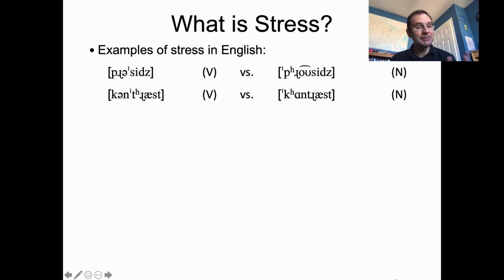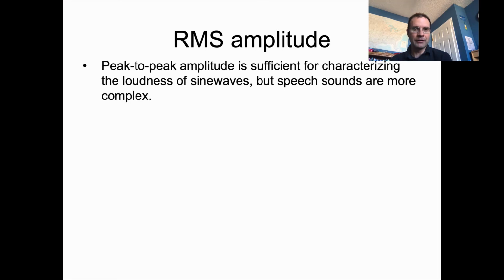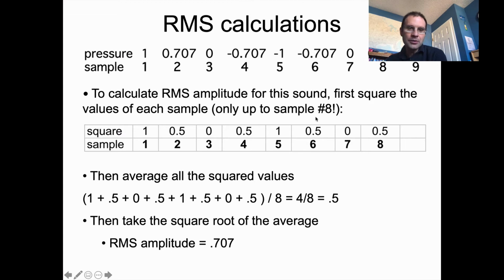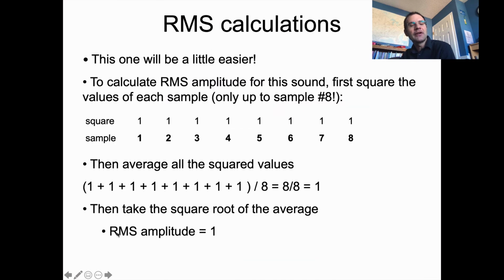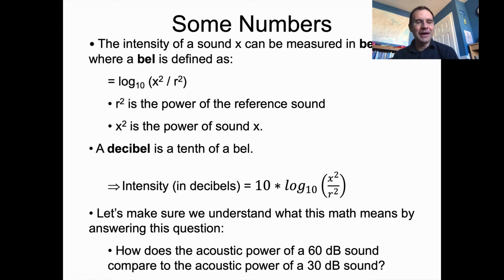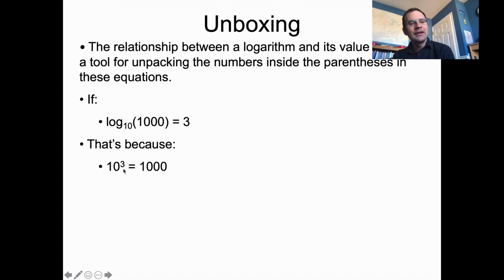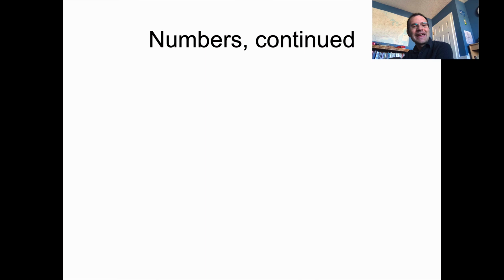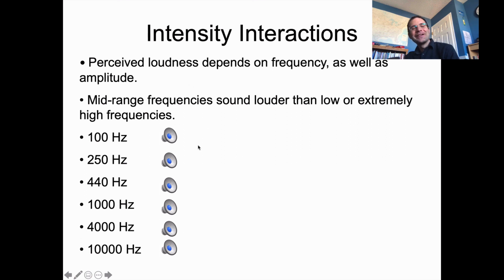Linguistics 341 - Intro Phonetics - Intensity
Phonetics, acoustics, intensity